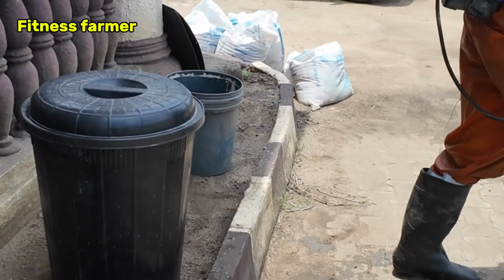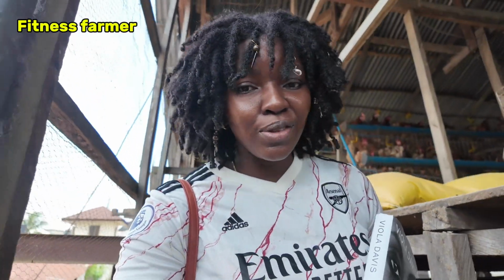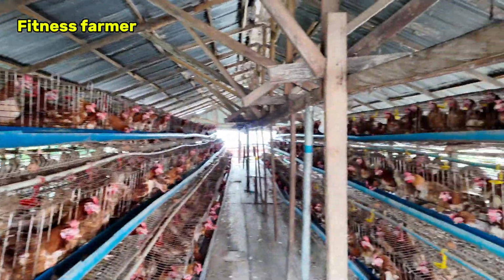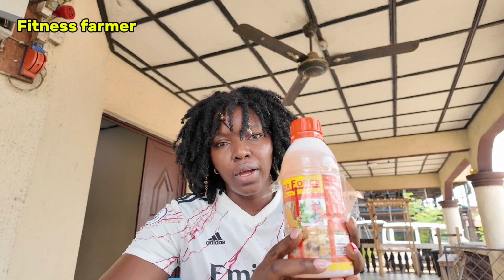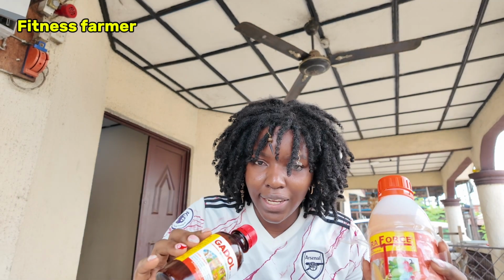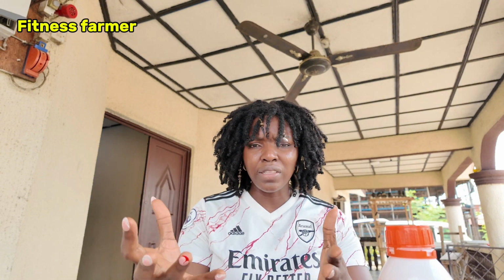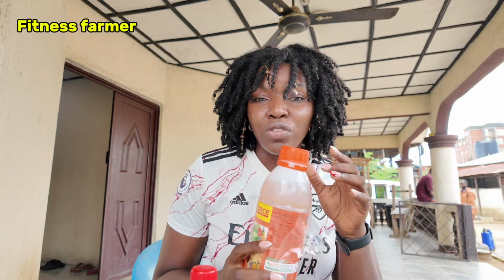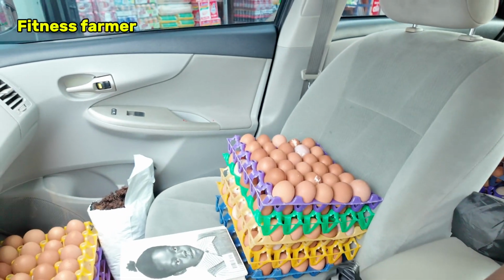Learn how to rid your farm birds of lice permanently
Lice invaded my farm, causing drastic a drop in egg production… but I wasn’t about to let them win! In this vlog, I take you through the battle—what worked, what didn’t, and the best chemicals to get rid of them fast. After a long day of tackling pests, my friends and I decided to unwind the best way we know how—chilling with fresh palm wine! Join me for a mix of farm life, problem-solving, and good vibes.